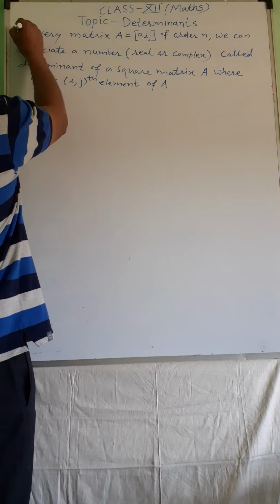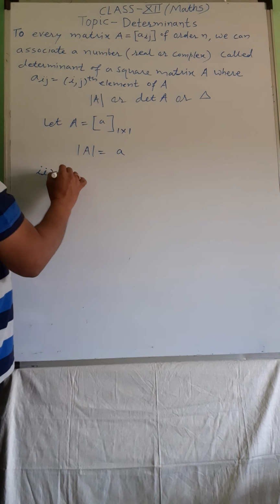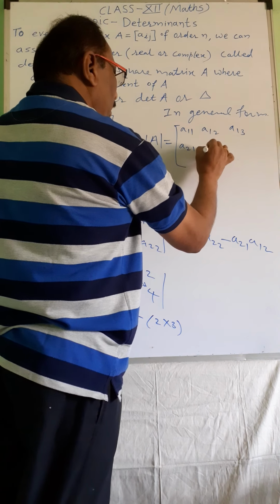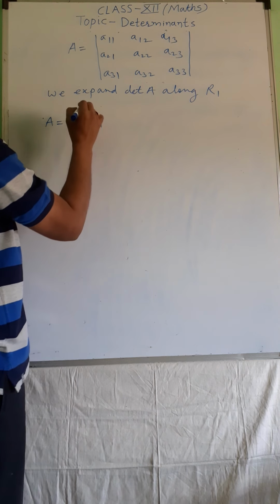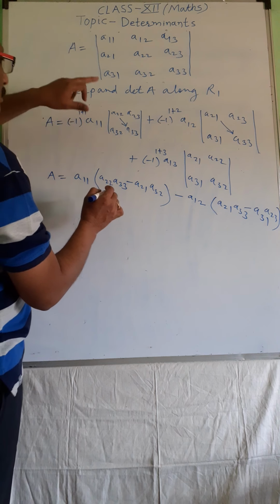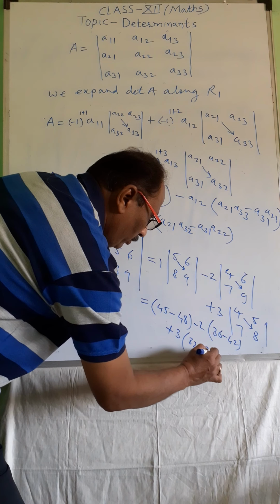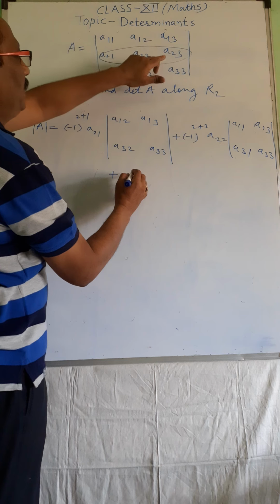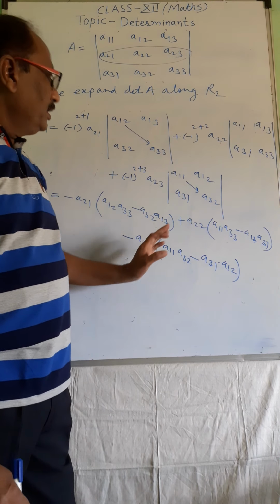Class XII MATHS. Determinants, Expansion of determinants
P NDeshmukh PGT Maths  JNV Buldana